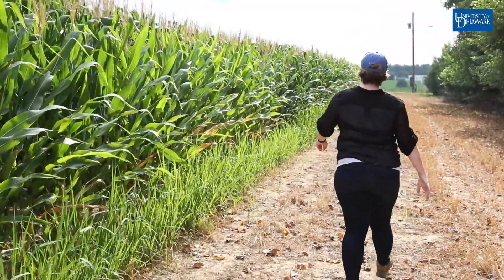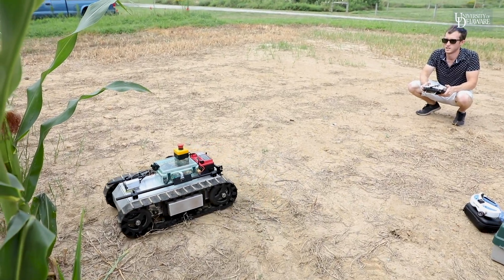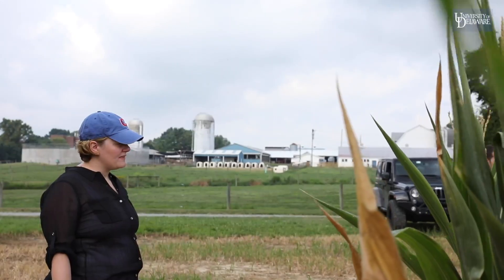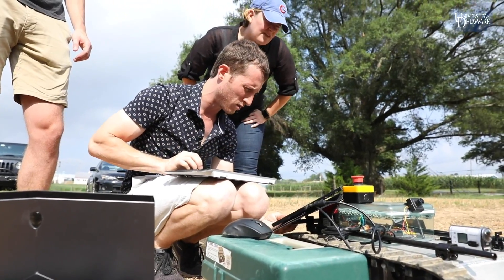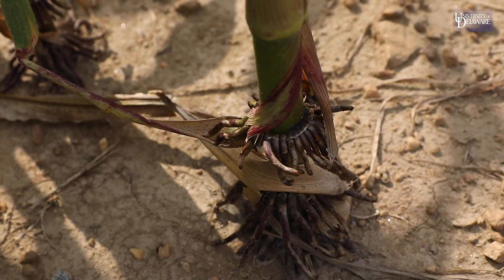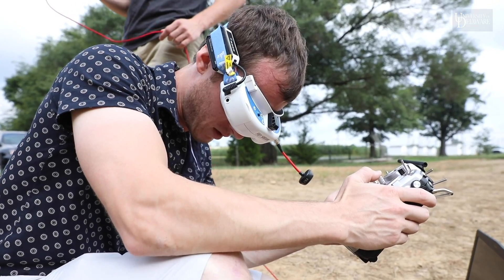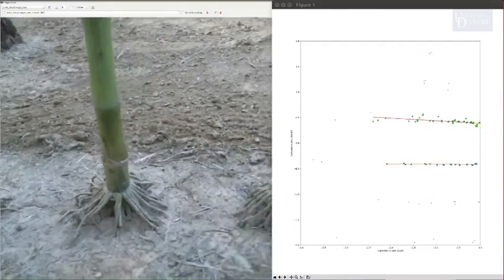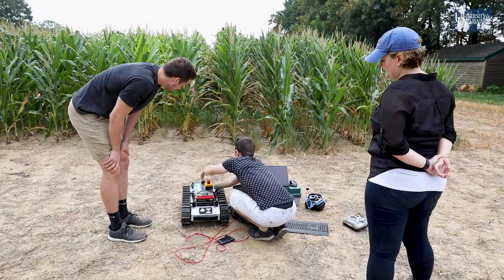Robot captures imaging of root systems at UD Farm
Erin Sparks, assistant professor in Plant and Soil Sciences, dreamed of a robot she could use in her research. A perfect partnership was formed when Adam Stager, then a mechanical engineering Ph.D. student, reached out about a robot he had a gut feeling might be useful in agriculture. The pair moved forward with their research with corn at the UD Farm, using the robot to capture dynamic phenotyping information of brace roots over time.

The yield potential of agricultural crops is limited by the ability of plants to support their own weight and withstand external forces. The failure of plants to stay upright is called lodging, and can have a dramatic impact on crop yields. In some crops, specialized aerial roots, called brace roots, are hypothesized to play an important role in stability to prevent lodging. Yet, the benefit of brace roots to the plant and what makes a good brace root is unknown. Erin Sparks' lab utilizes a wide variety of methodologies to define brace root development, function, and response to the environment, and identify the genes that control these processes.